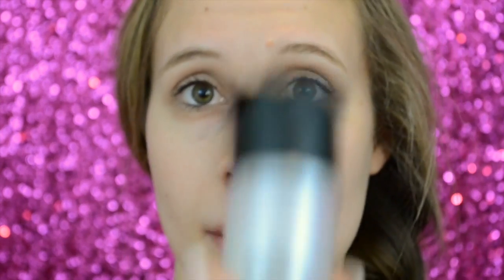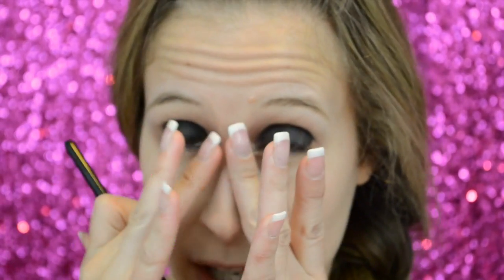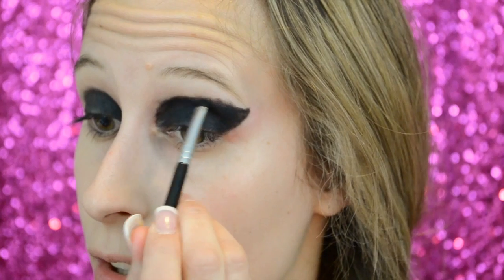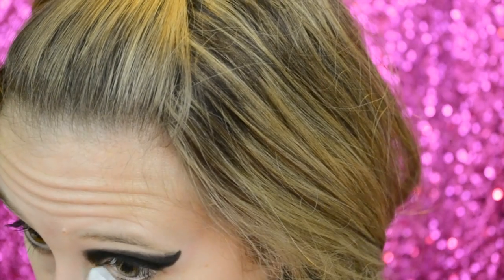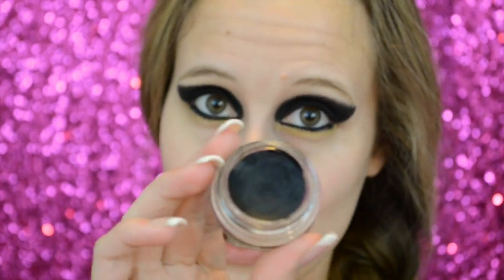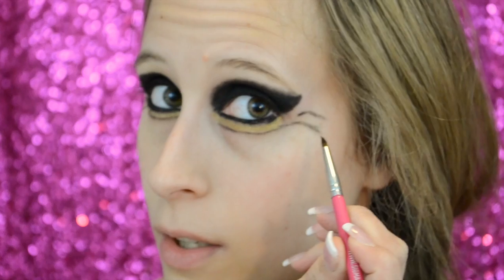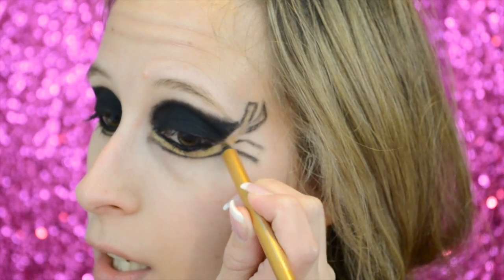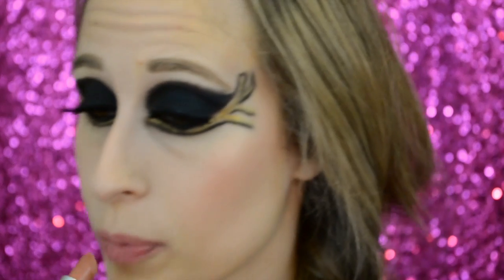Katniss Everdeen Makeup Tutorial (75th Annual Hunger Games Tribute Parade)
Featured Song 1:

James Newton Howard Ft. Jennifer Lawrence - The Hanging Tree (Hector Remix)

Featured Song 2:

The Hunger Games Mockingjay Sound

Hey Beauty Addicts!

In honor of  today's (3/6/2015) DVD release of The Hunger Games:  Mockingjay Part 1, I decided to create a Katniss Everdeen makeup tutorial. One of my favorite looks that Katniss wore was when she was in the tribute parade in The Hunger Games: Catching Fire. It's dark, it's sexy, there are touches of gold, lashes for days, and, with the uniqueness of the Capital, special designs on the outer corners of her eyes.

Thank you all so much for watching! I hope you all enjoy my Katniss Everdeen makeup tutorial! Which makeup tutorial would you like to see next?

For links and pricing, check out my Katniss Everdeen Makeup Tutorial (75th Annual Hunger Games Tribute Parade) blog post

Products Used:

Maybelline Dream Lumi Touch Highlighting Concealer
Maybelline Eye Studio Color Tattoo Leather 24HR Cream Gel Eyeshadow in Dramatic Black
Anastasia Beverly Hills Single Eyeshadow in Noir
Marc Jacobs Beauty Highliner Gel Eye Crayon
Urban Decay 24/7 Glide-On Eye Pencil in Goldmine
Kat Von D Immortal Lash 24 Hour Mascara
Sephora Collection Show Curl Lash Curler in Rose Quartz
Sephora Collection False Eye Lashes in Mainstay
e.l.f. Mineral Infused Face Primer in Clear
Maybelline Fit Me Foundation in 210 Sand Beige
Blush from the e.l.f Contouring Blush and Bronzing Powder
Hourglass Ambient Lighting Palette Powder in Dim Light

Brushes Used:

Sigma P82 Precision Round Brush
Sigma E21 Smudge Brush
Mac 242 Shader Brush
Sigma E05 Eye Liner Brush
Bare Minerals bareSkin Perfecting Face Brush
Sigma F86 Tapered Kabuki Brush
Mac 168 Large Angled Contour Brush

Hair Extensions: Claires. I do not recommend but they'll do for this video. The Claire's hair extensions are good for Halloween and side braids. I would not get them for everyday use.